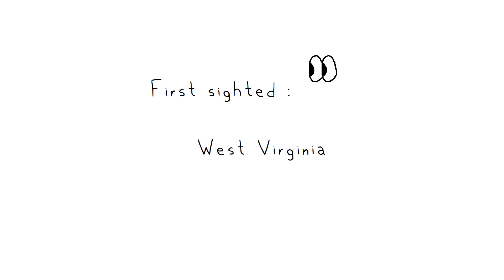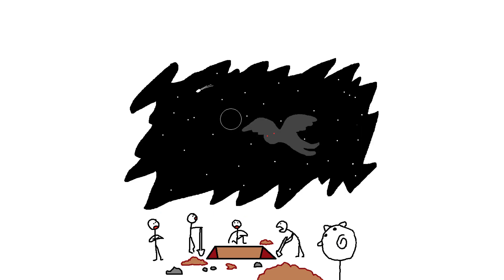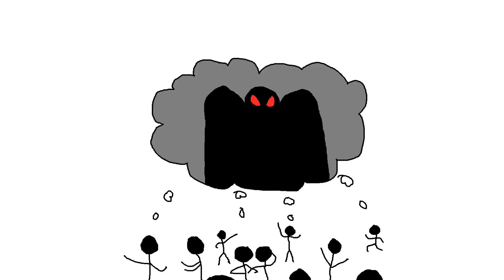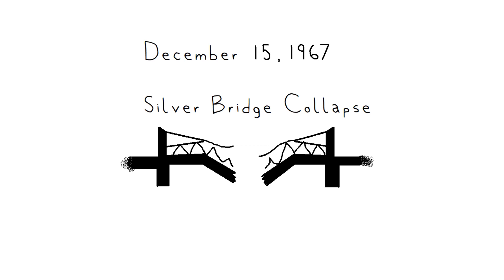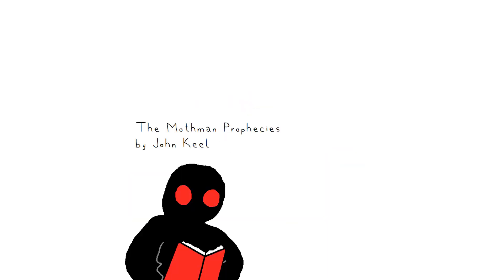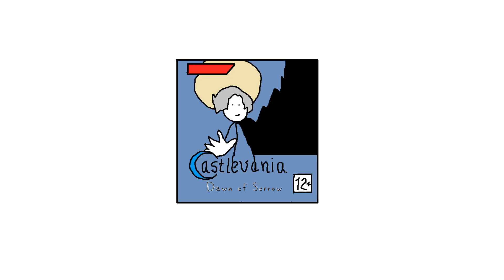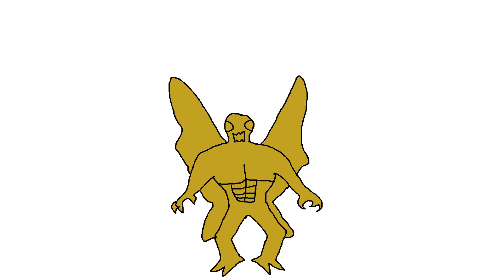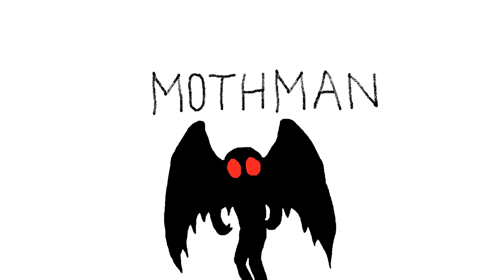Mothman Explained IN UNDER A MINUTE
How the red-eyed spooky boi you know and love went from West Virginian rumor to cryptid sensation, all explained in less than a minute.